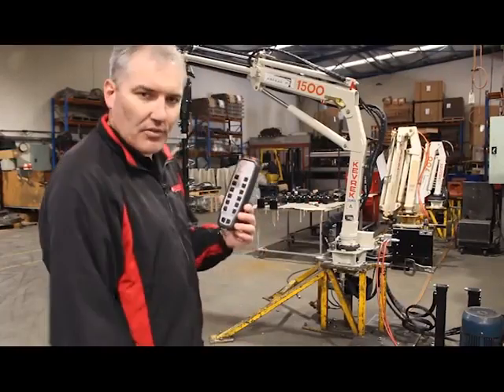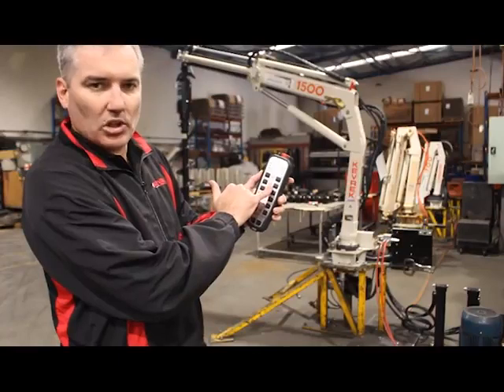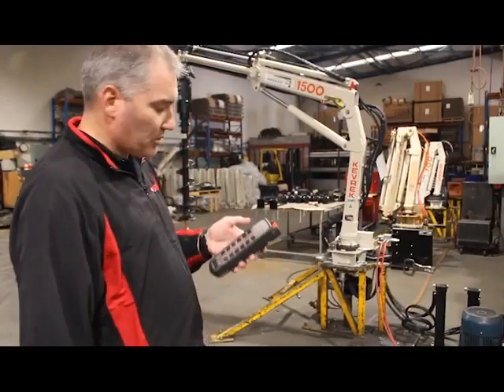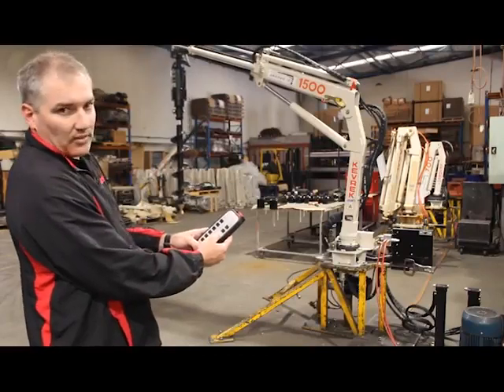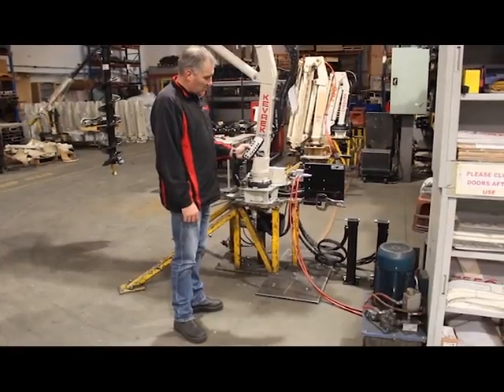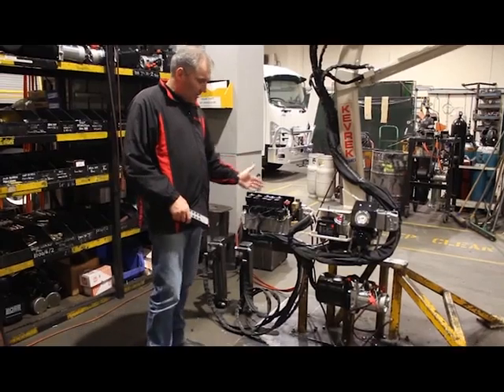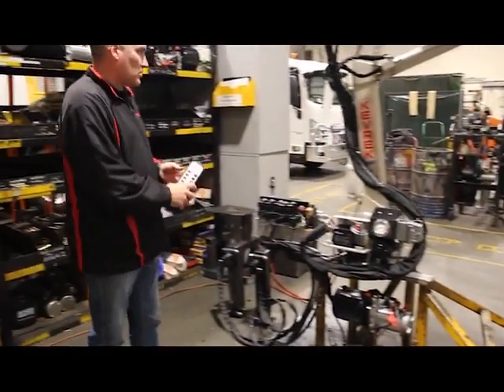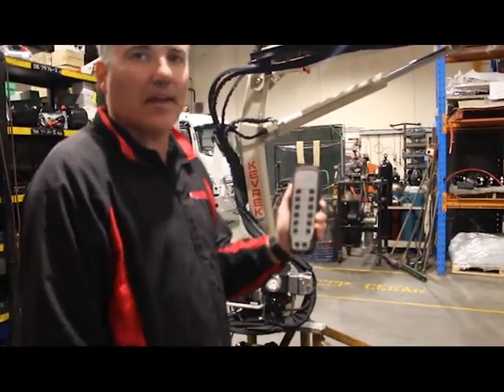Kevrek Post Hole Borer Radio Remote Option